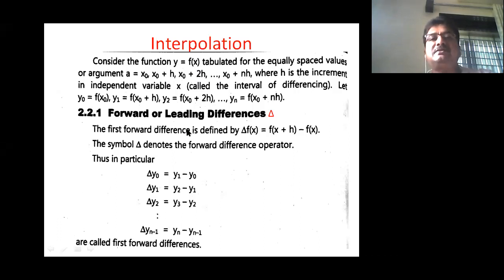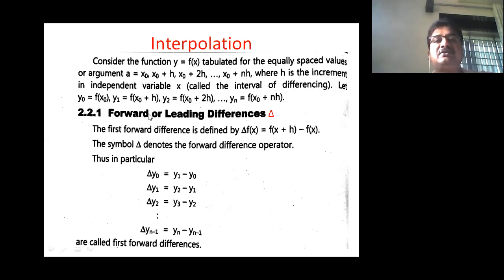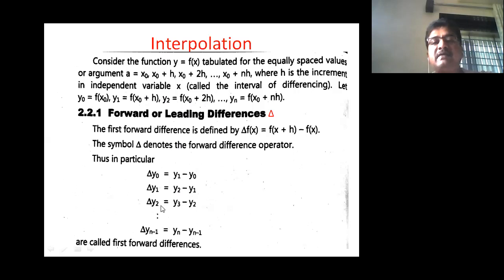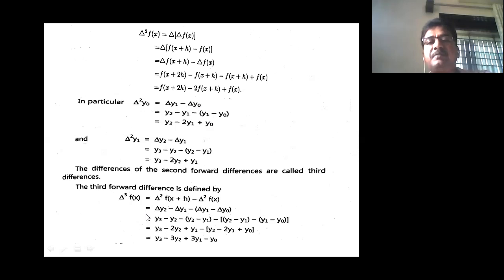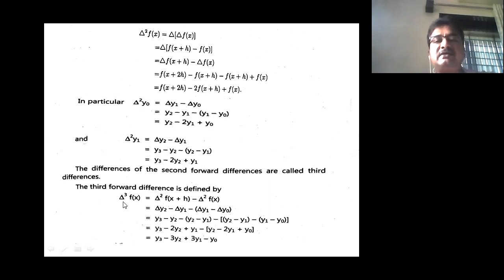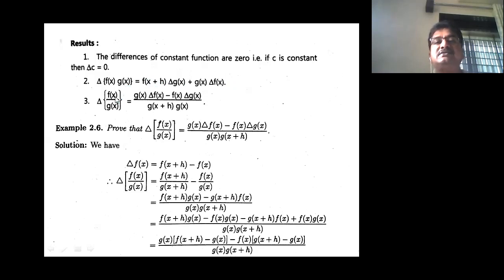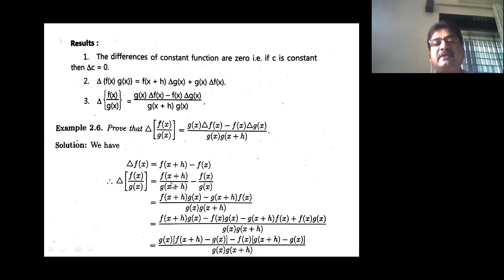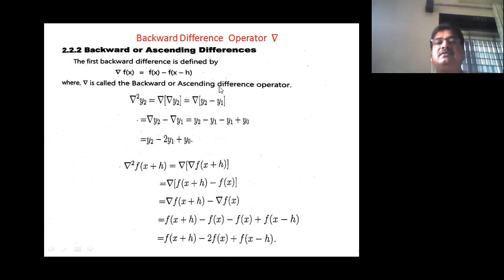7.S.Y.B.Sc.(Paper-II(A) Numerical Methods, Sem.-I) Interpolation-1 Dr.B.D.Gavhane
Definitions of Forward difference Operators- Delta and some results